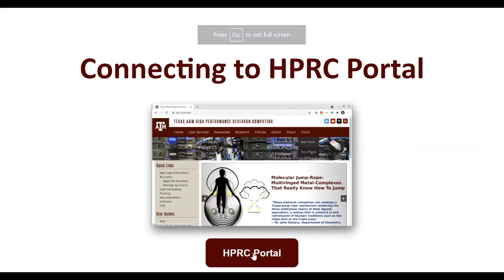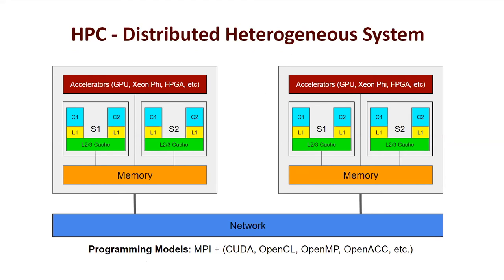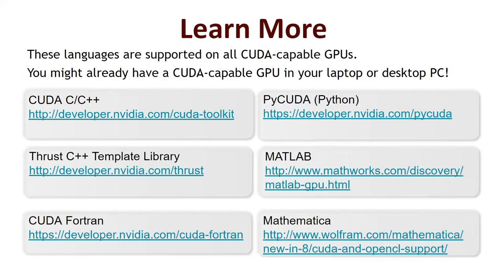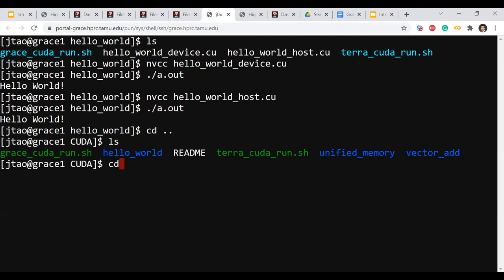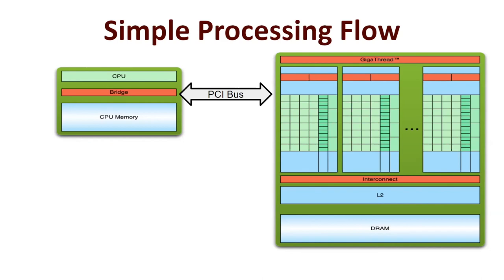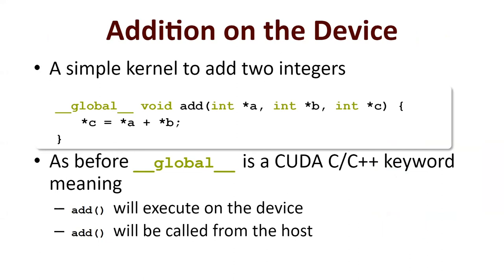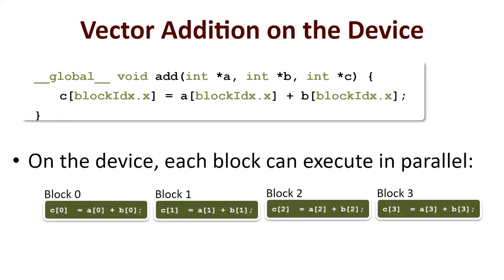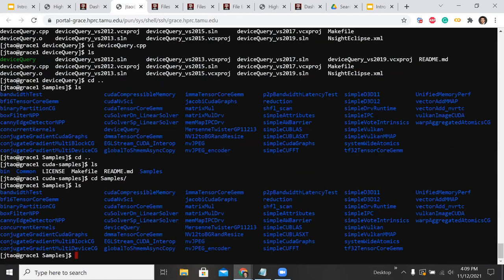Short Course: Introduction to CUDA (Fall 2021)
Covers basic topics in CUDA programming on NVIDIA GPUs. Topics include CUDA architecture; basic language usage of CUDA C/C++; writing, executing, CUDA code.